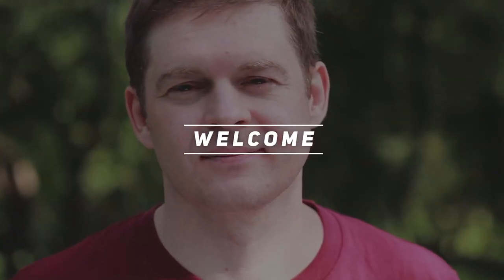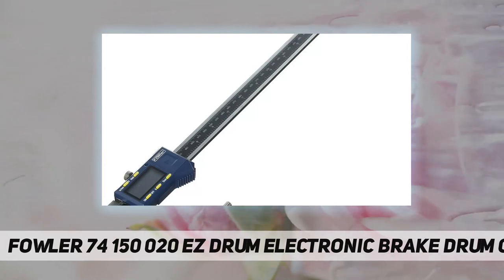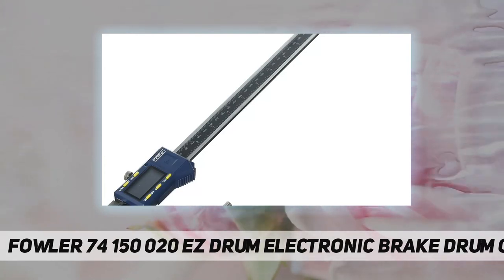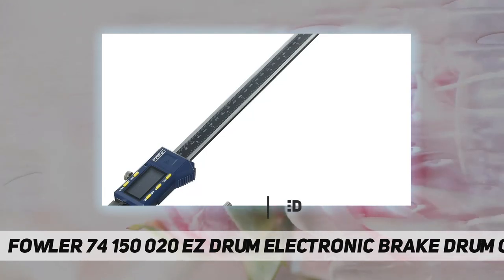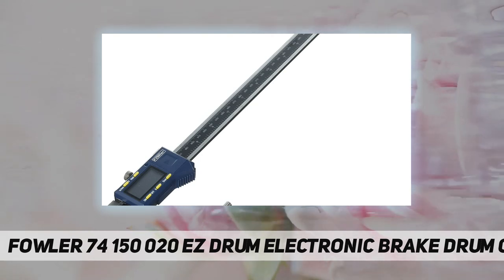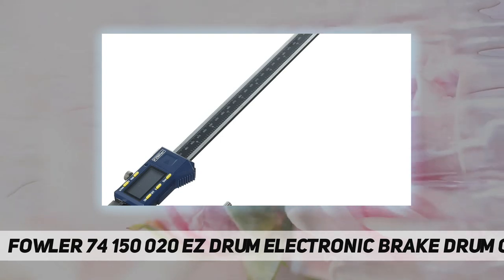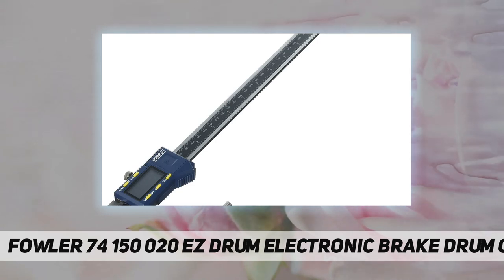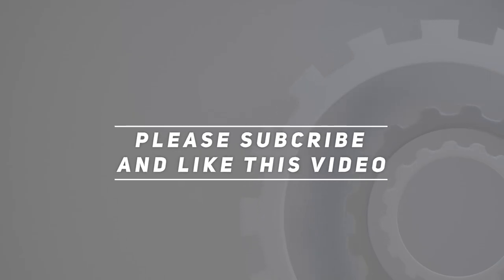Fowler 74 150 020 EZ Drum Electronic Brake Drum Gage - Review 2023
Fowler 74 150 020 EZ Drum Electronic Brake Drum Gage - 2023